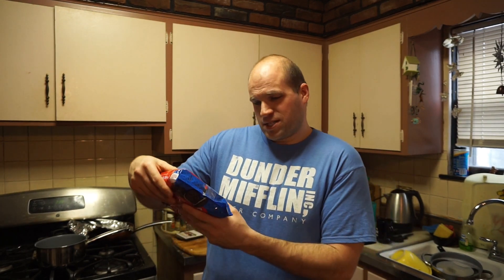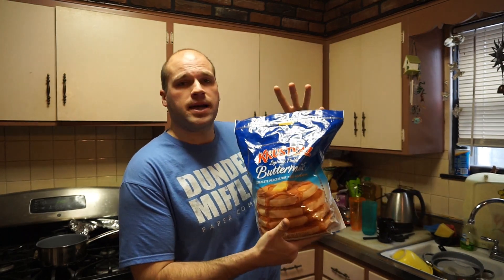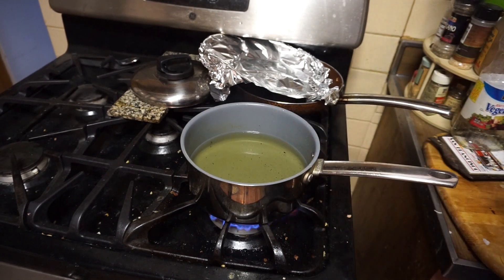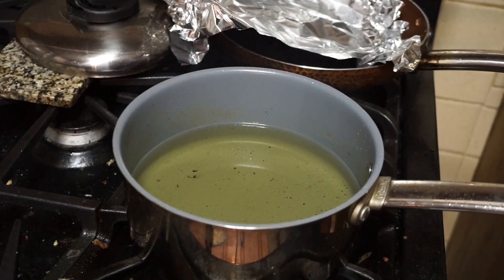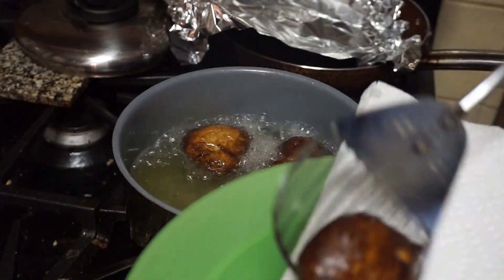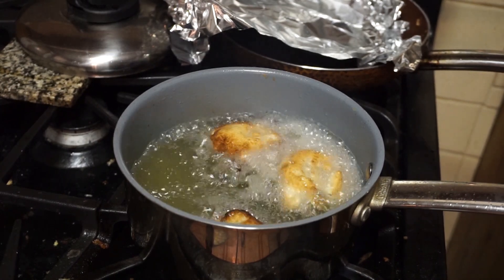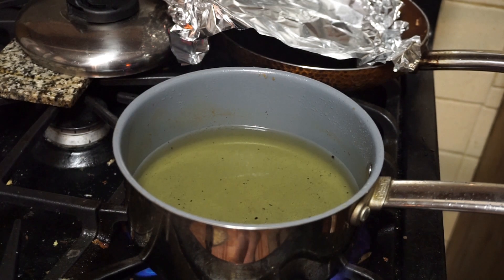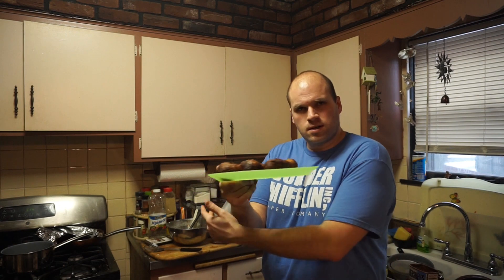Fried Oreos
making fried oreos